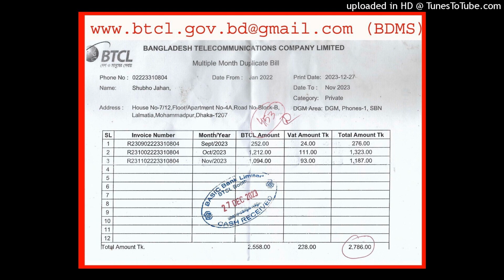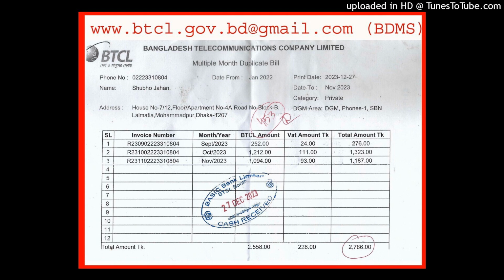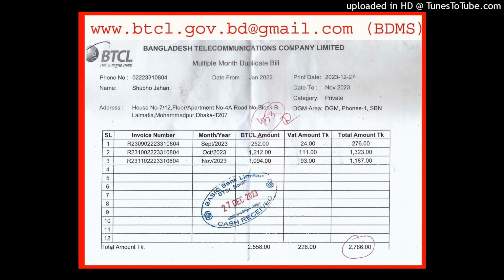(BANGLADESH TELECOMMUNICATIONS COMPANY LIMITED) 7/12 LALMATIA BLOCK-B A4